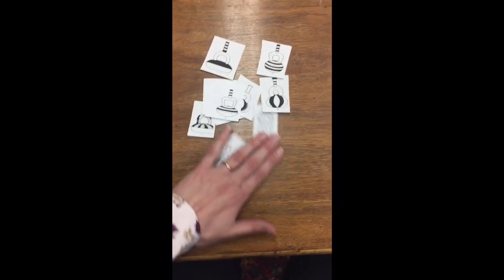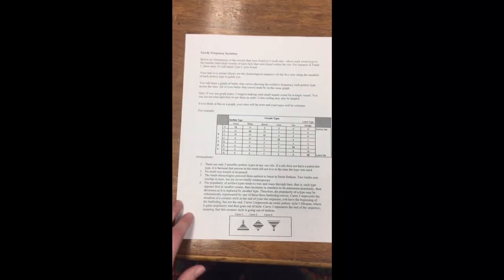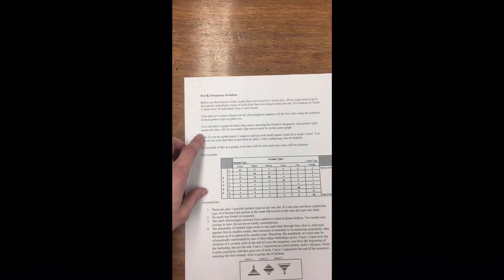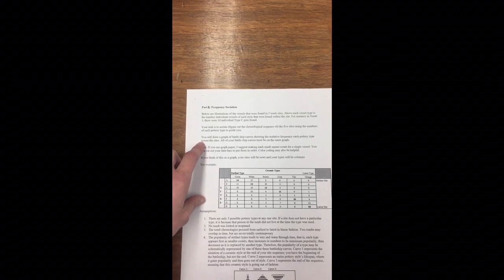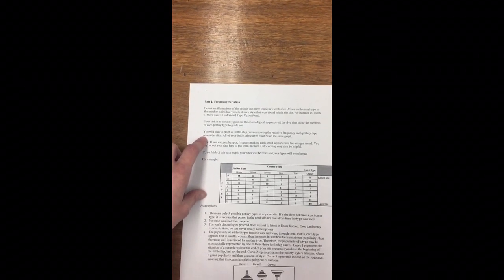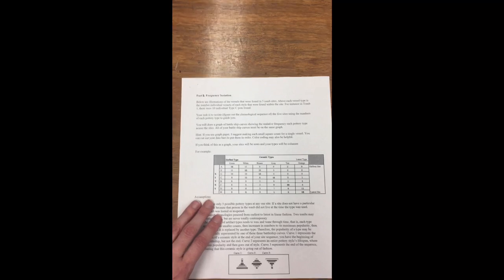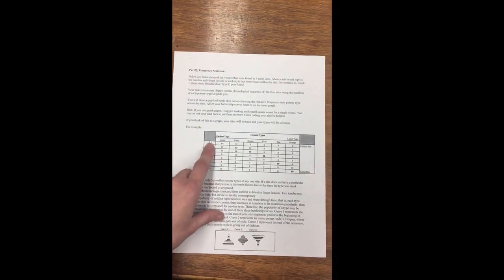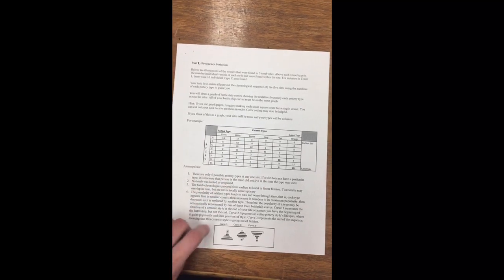Exercise 4 Hints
An231: Intro to Archaeology
Hints for making your frequency seriation battleship curves